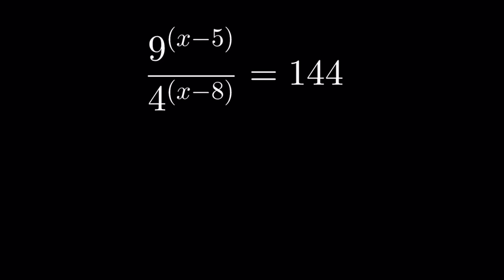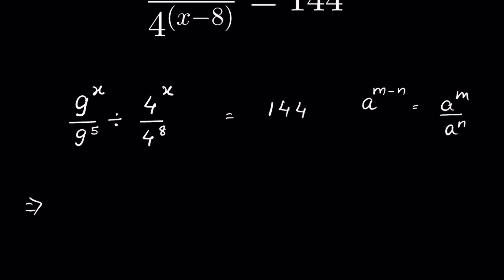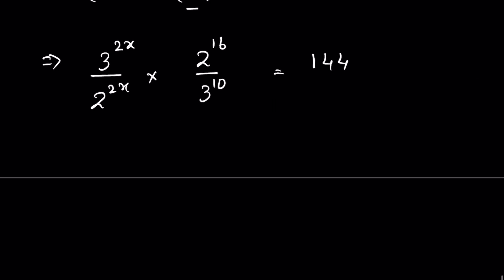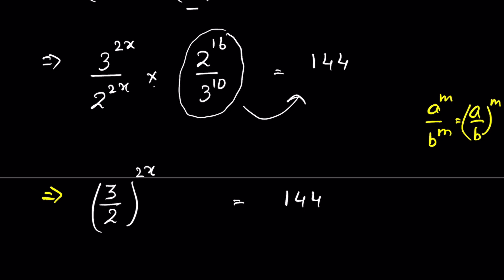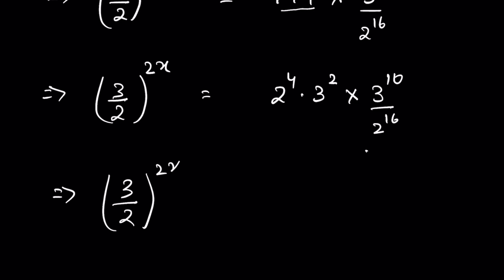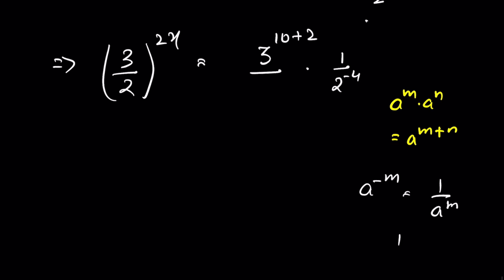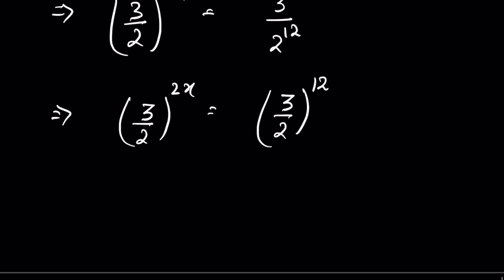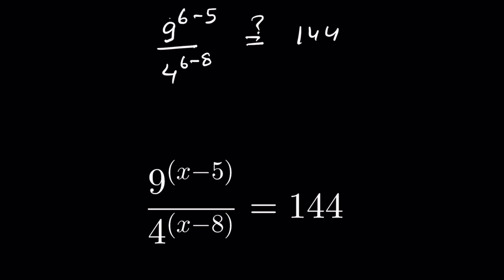Interesting exponent question can you solve it?